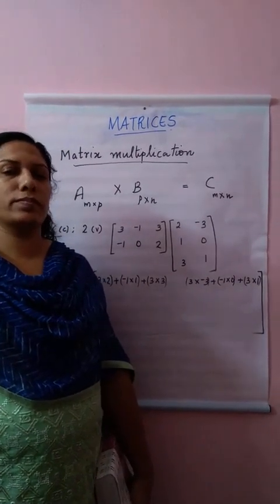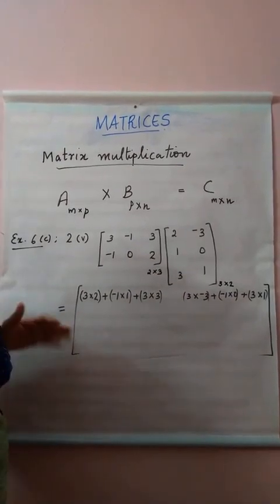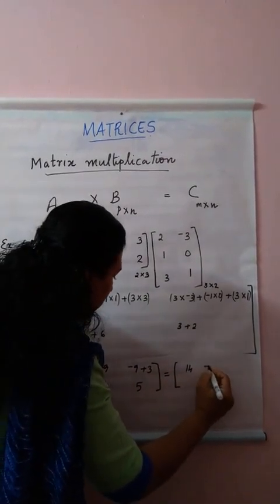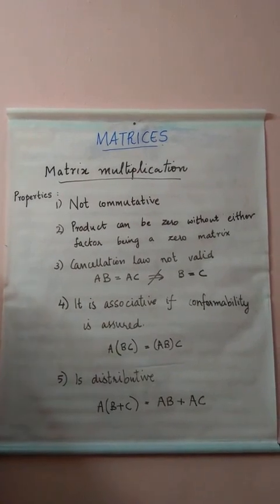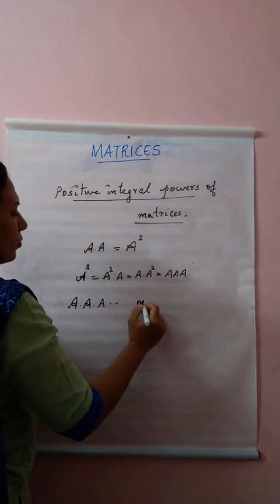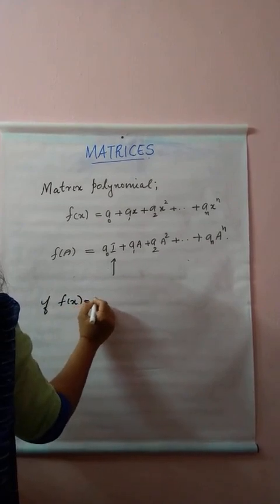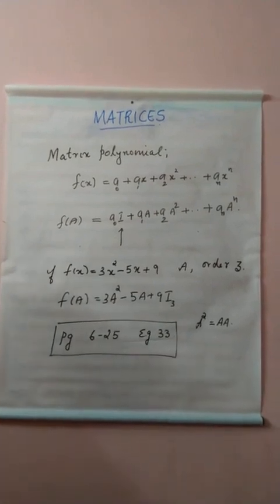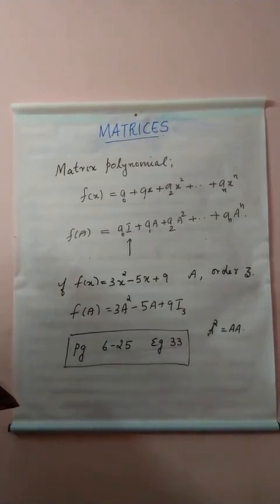Matrices - Part 2